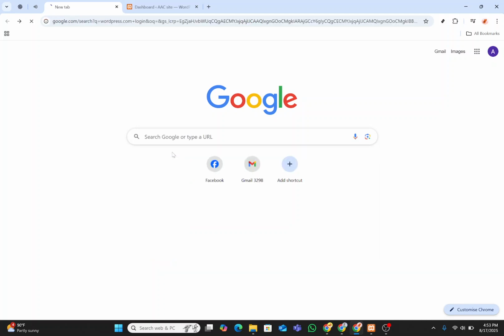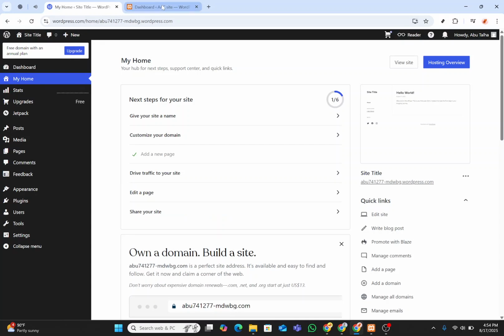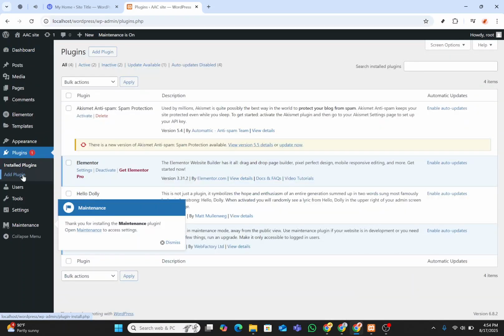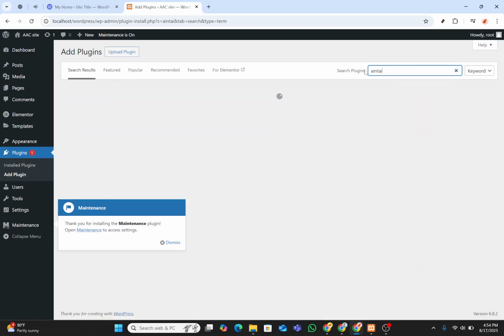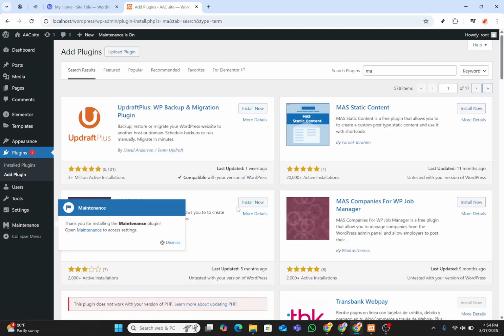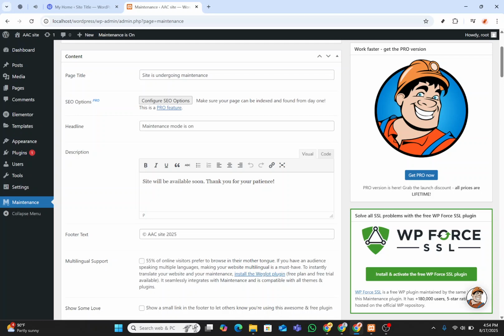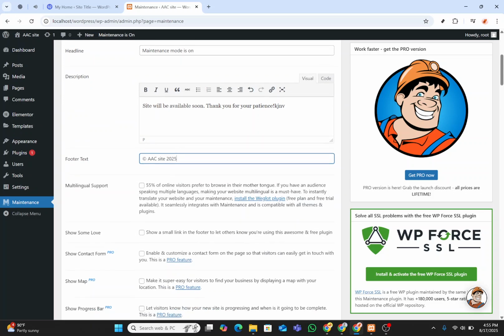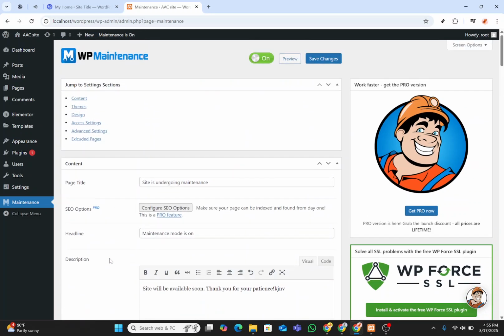How to Set Up Maintenance Mode on WordPress – Simple WordPress Tutorial for Beginners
In today's video, I'm going to teach you how to set up maintenance mode on WordPress.com. This feature is essential for letting your visitors know when your site is temporarily down for updates or changes, without turning them away completely. So, let’s walk you through the process step-by-step to ensure your website looks professional, even when it’s under construction.

To begin, open your preferred web browser and go to WordPress.com. If you're not already logged in, you’ll need to do so now. Search for "WordPress.com login" in your browser and click on the "WordPress.com: Everything You Need to Build Your Website" link. Input your login credentials to access your dashboard.

Once you're logged in, go to the admin page for your WordPress site. You can usually find this by typing " into your browser's address bar and hitting enter. This will take you to your WordPress dashboard.

Next, let's navigate to the Plugins section. In your dashboard, locate the 'Plugins' option in the left-hand menu and click on it. Now, in the plugins section, click on the 'Add New' button. This allows us to add a new plugin that is crucial for enabling maintenance mode.

In the search box, type "maintenance." You'll be presented with various plugin options related to maintenance mode. Find the one that suits your needs and click "Install Now" to begin the installation. If you've already installed it previously, you’ll need to click the "Activate" button to enable it on your site.

With the maintenance plugin activated, you should see it added to your menu on the left side. Click on 'Maintenance' to access its settings. Here you’ll start customizing the maintenance mode page that your visitors will see.

Begin by adding a page title. Click on 'Page Title' and input a suitable title that conveys maintenance is underway. This could be something like "Site Under Construction" or "Maintenance in Progress."

Following the title, you'll want to add a headline. Find the option labeled 'Headline' and click on it to add your desired text. This helps grab the attention of your visitors, so make sure it’s clear and direct.

Next, click on 'Description.' In this section, you can provide more context, like an expected timeline for when your site will be back up or additional information about the changes being made. This reassures your visitors and gives them something to look forward to.

Now, let’s move to the 'Footer Text' area. You can add any additional information here, such as a contact email or a link to your main social media page if they need to get in touch during this period.

Once you’ve customized all these fields to your liking, don’t forget to click on “Save Changes.” This will apply all your edits and ensure that visitors will see your customized maintenance page when they try to access your site.

And there you have it, a simple but effective way to set up maintenance mode on WordPress.com. Happy editing, and remember, clear communication with your audience makes all the difference!